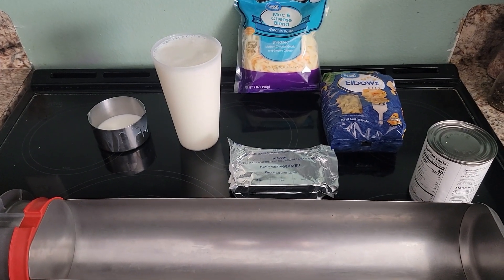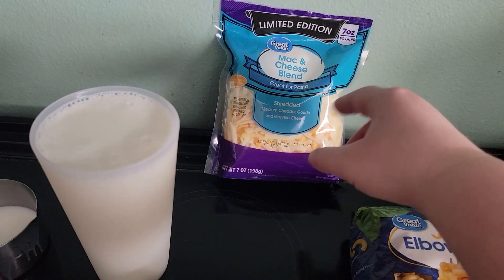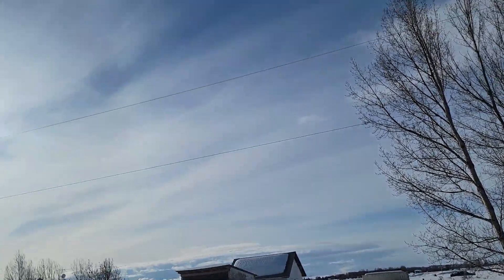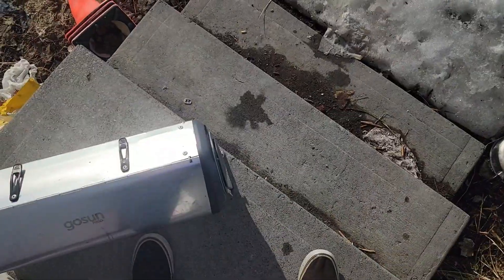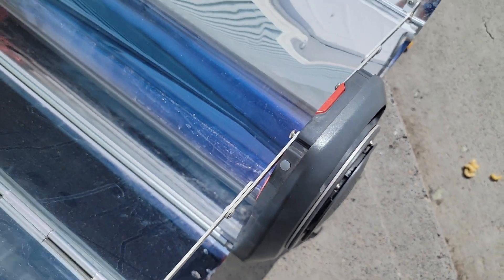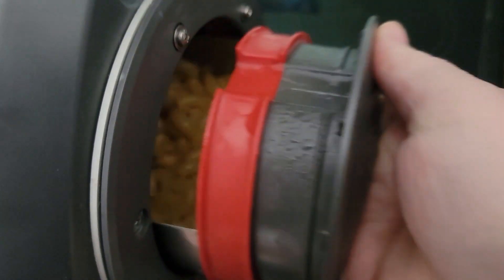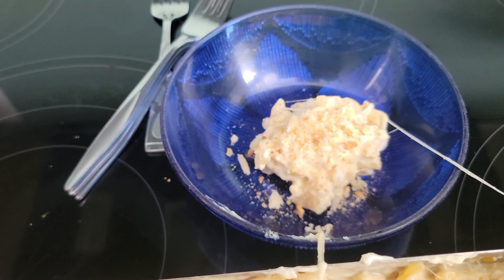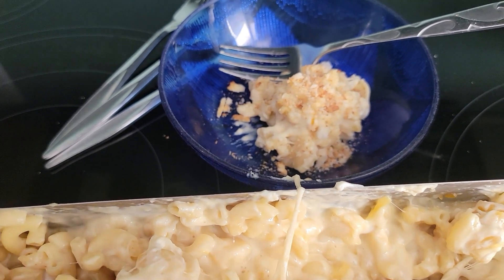Mac n cheese in Gosun Fusion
Recipe

16 oz Elbow Macaroni
1 can evaporated milk
6 tbsp Butter
1 tsp mustard
1/4 paprika
4 oz cream cheese (Or maybe sour cream?)
2 cups cheese
3 cups milk

Grease tray (I simply used the butter)
Add mac, seasonings, and milks
Cook for 2 hours (Stir every 30 mins)
If mac isn't ready, put in for another 15 mins
Add cheese, then put back in the fusion with the panels closed, let the residual heat do the work.
Pull it out, stir
Add toppings if you wish
Serve!